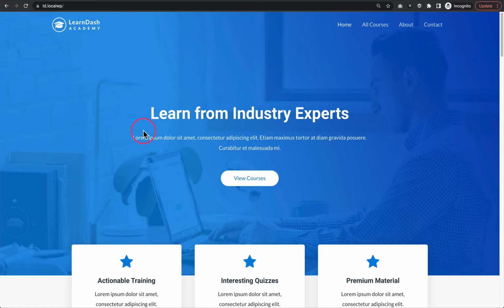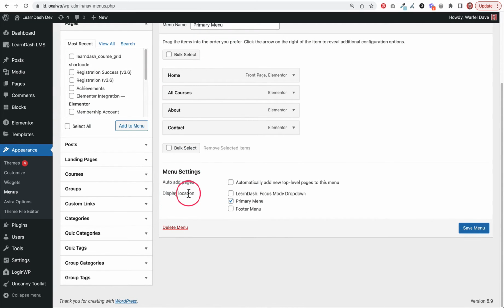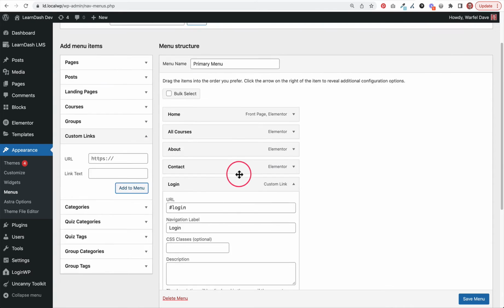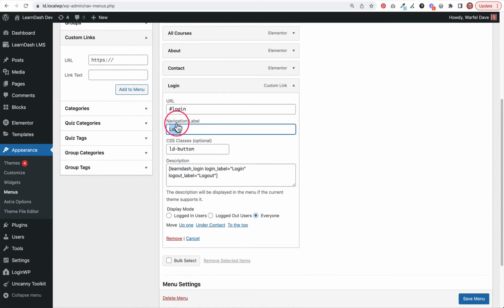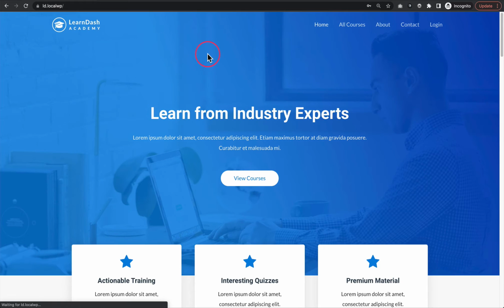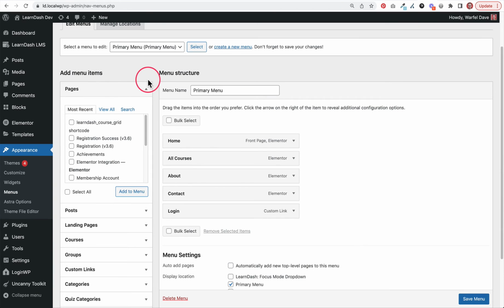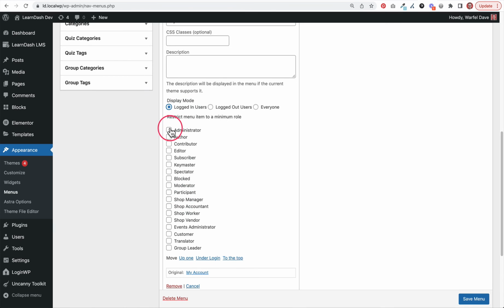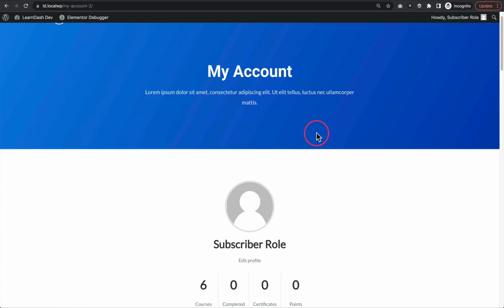Add LearnDash Login/Logout/Account Links to Navigation Menu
00:00:00 – Intro
00:01:10 – Menu Basics
00:02:40 – Create Login/Logout Links
00:04:52 – How It Works
00:05:50 – My Account/Courses Link
00:06:53 – Create My Account Link
00:09:45 – Testing My Account Link

Learn how to add login/logout links to the main navigation of your LearnDash site. You can also add a "My Account" or "My Courses" link, and only have it displayed for logged in users.

This utilizes the default LearnDash login & registration popup modal, which needs to be enabled under LearnDash LMS → Settings → General. Once enabled, we'll use a LearnDash shortcode to set up the menu item.

Then we'll use the Nav Menu Roles plugin (free) to set up the My Account link so it only appears to logged in users.